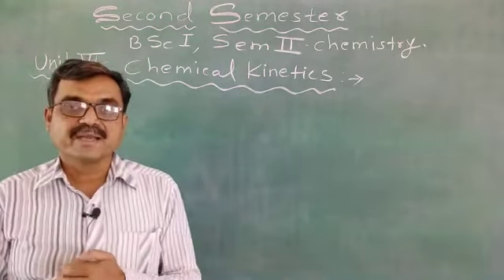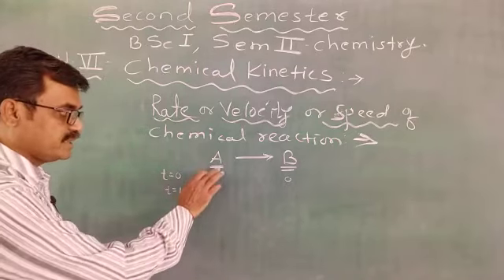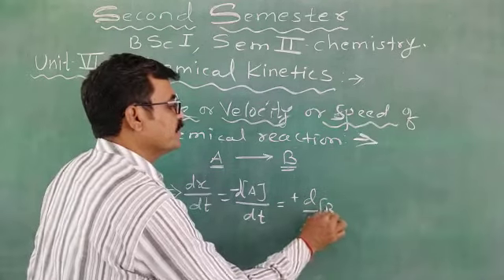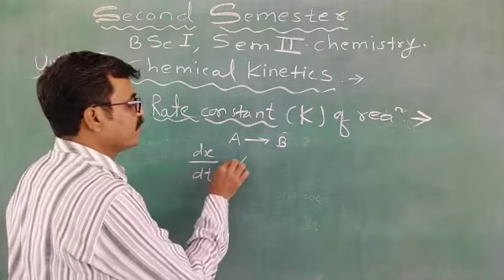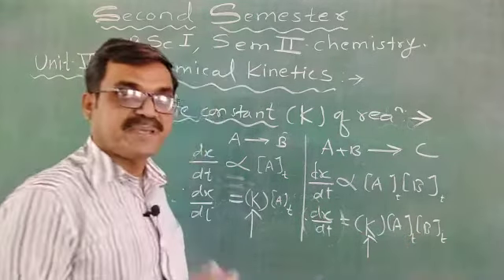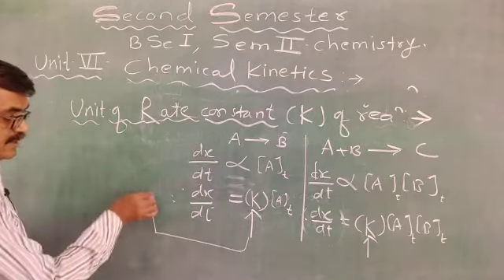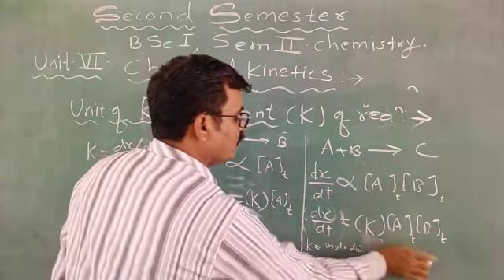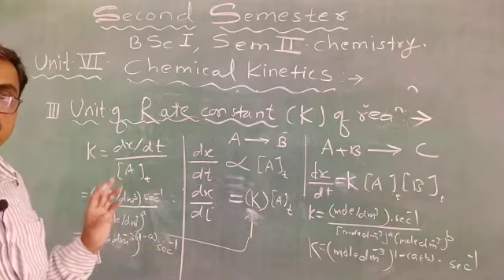chemical kinetics-Rate, Rate constant & unit of rate constant.